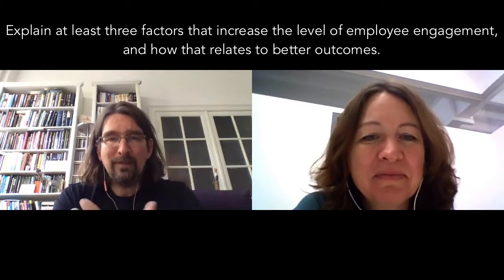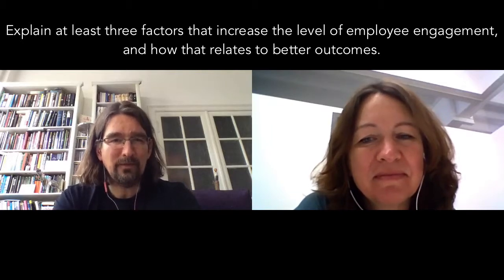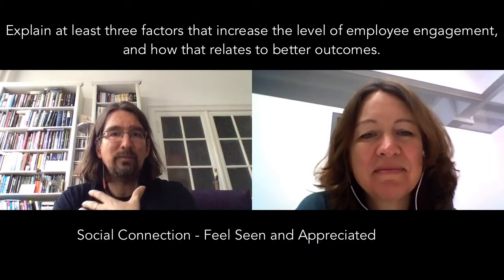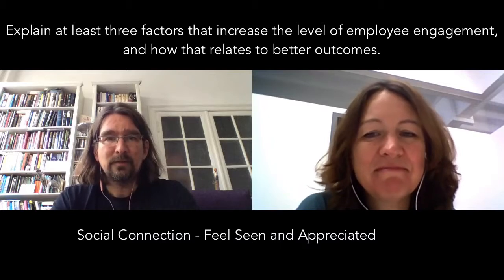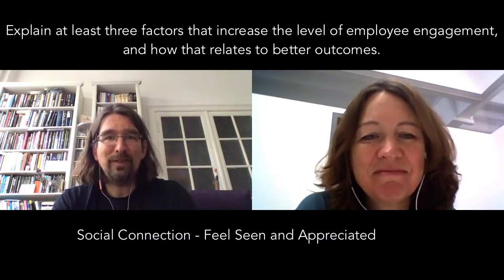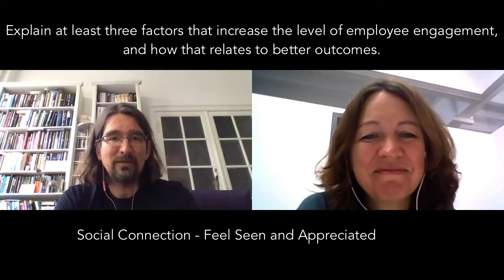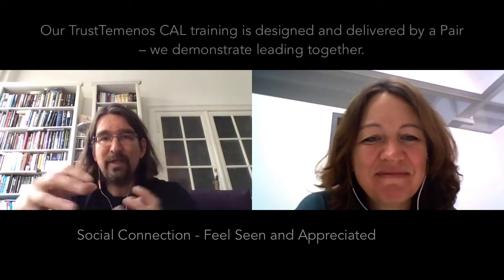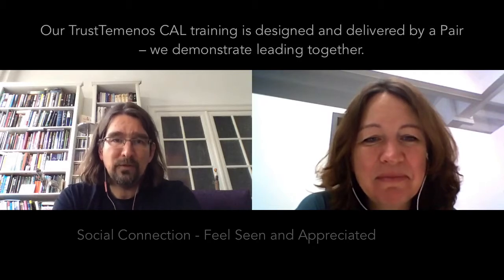TrustTemenos CAL1 Learning Objective 1.5 - Engagement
Olaf Lewitz and Christine Neidhardt talk briefly about Learning Objective 1.5 of the ScrumAlliance CAL1 credential:
Explain at least three factors that increase the level of employee engagement, and how that relates to better outcomes.
What would you add to their answer? Join the conversation in the comments!
We mention Daniel Pink’s “Drive: The surprising truth about what motivates us”